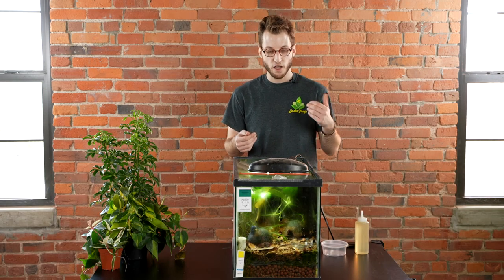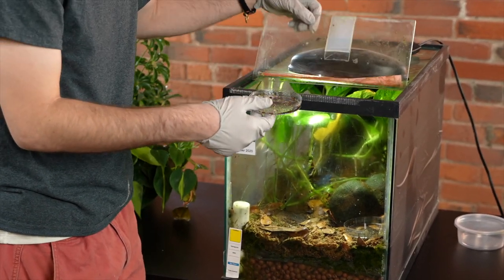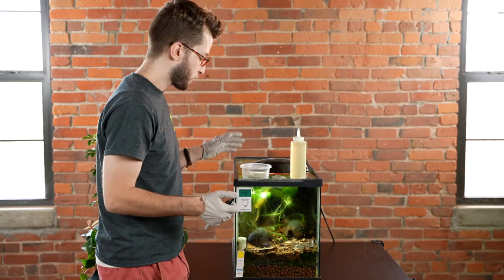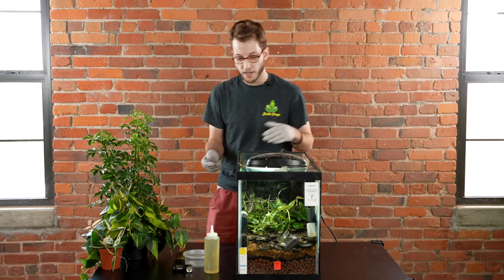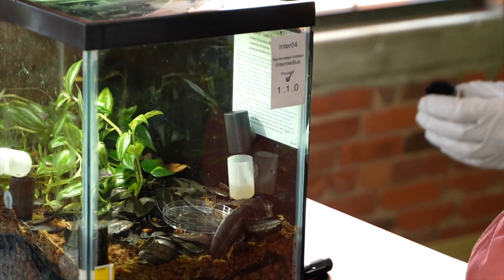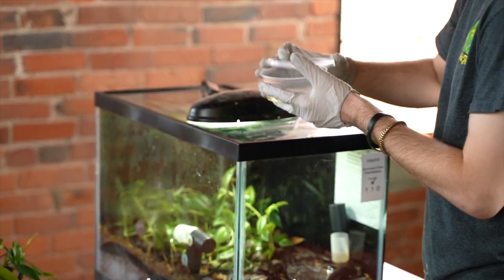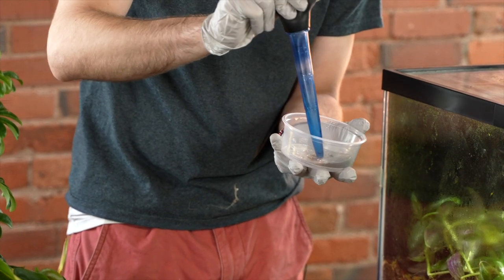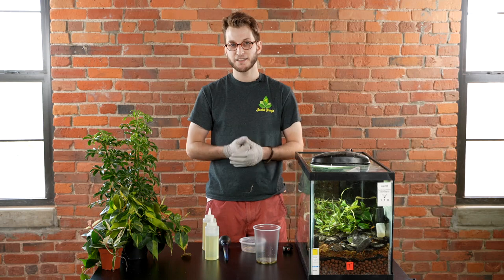Collecting and Cleaning Your Dart Frog Eggs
If you're ready to become a dart frog breeder, then this video is a must-watch! Jake will share all of his know-how when it comes to collecting and caring for your dart frog eggs. He'll share some tips and tricks when it comes to making your dart frog's enclosure an egg-laying oasis!

Josh's Frogs is the largest one-stop-shop bringing nature right to your doorstep. We only sell captive-bred animals, so when you shop with us and our Live Arrival Guarantee on all of our live items, you can rest assured you're making the most responsible choice when it comes to a great pet experience.

Do you have other questions? Are you experiencing issues with an order? Our team is always here for you, before, during, and after a purchase! Contact our Customer Service Team via . Or for more urgent questions and concerns you can give us a call at . We are available by phone, Monday-Friday from 10am-6pm ET.

to view all of the Josh's Frogs products.